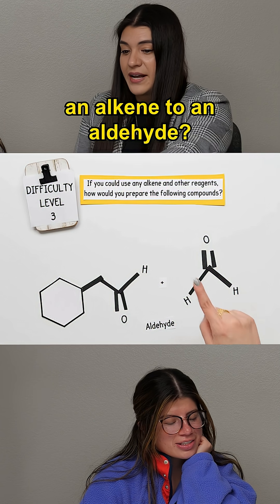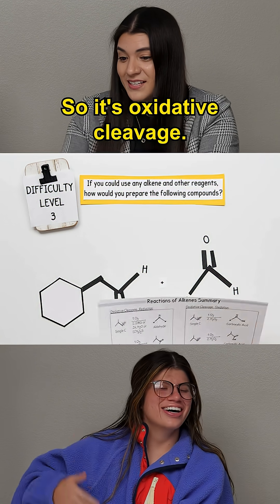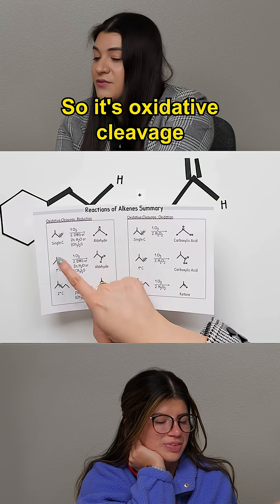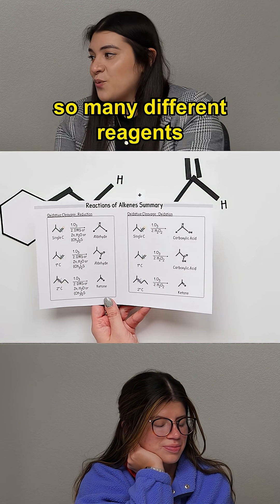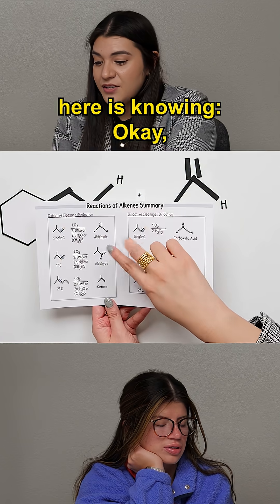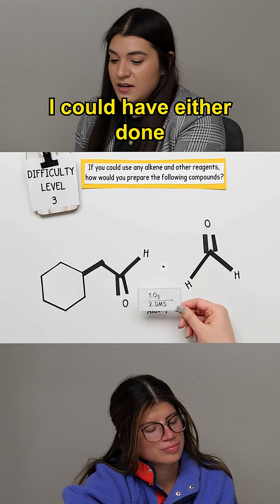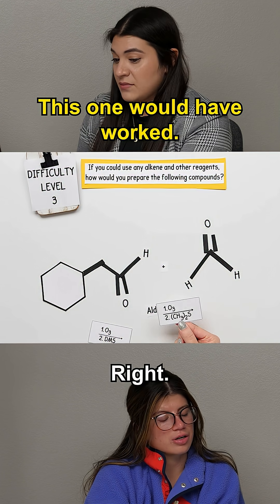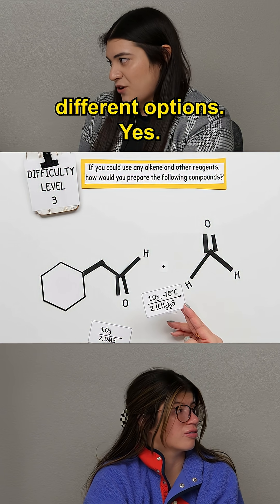Reactions of Alkenes Question: Alkene to Aldehyde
If you learned something in this quick clip, imagine how much you would learn if you watched the entire section of videos on Alkenes.

Watch this full video (Study With Us: Predicting Products, Mechanisms and Synthesis Routes for Alkenes ) and hundreds more on all the Organic Chemistry topics you need only on Chemmunity.com

Chemmunity.com has hundreds of Organic Chemistry 1 and 2 topics, practice problems, practice exams, practice finals and even our own AI 🤯